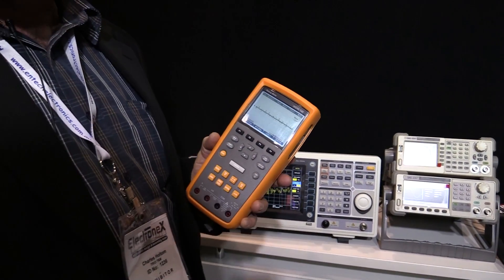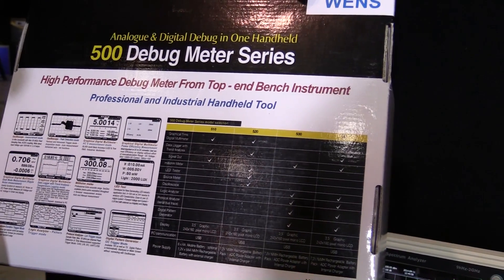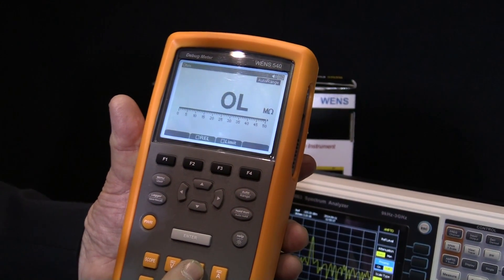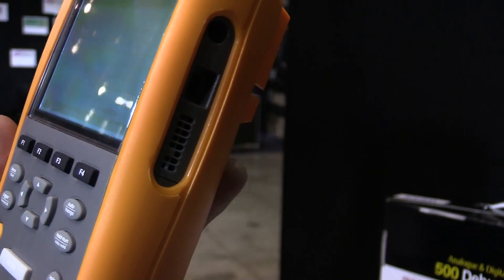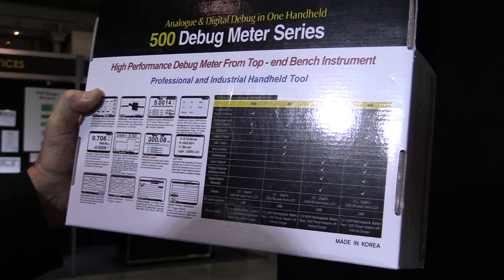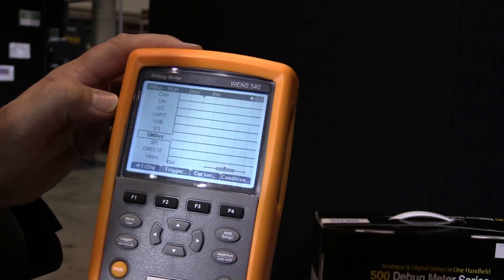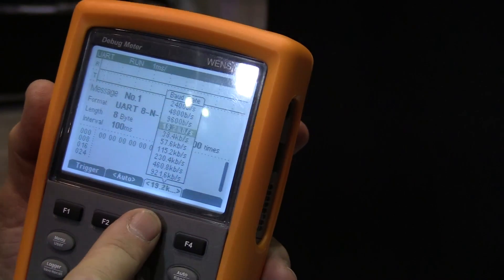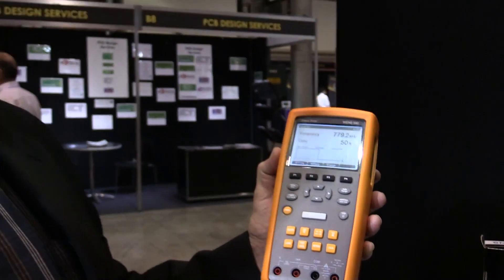WENS 540 Handheld 10MHz Oscilloscope and Debug Meter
A very brief look at the new WENS 540 Debug Meter with Charles from Trio Test at the Electronex show stand:
This is NOT a review, or my normal blog content, it's just a quick look because some people may be interested in it. So please, no silly complaints.
A combination 10MHz oscilloscope, 50000 count meter, 8 channel logic analyser, data logger, serial protocol analyser, and digital pattern generator.